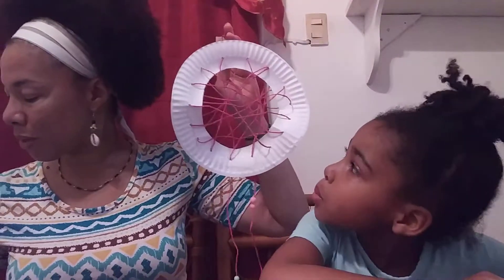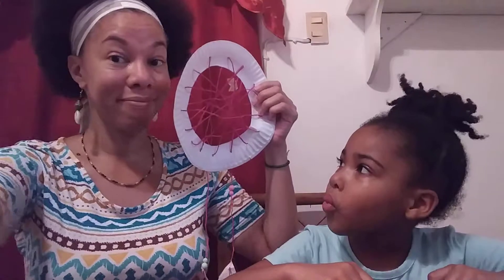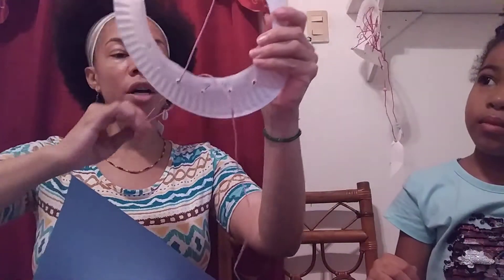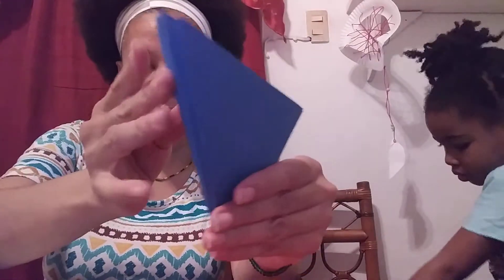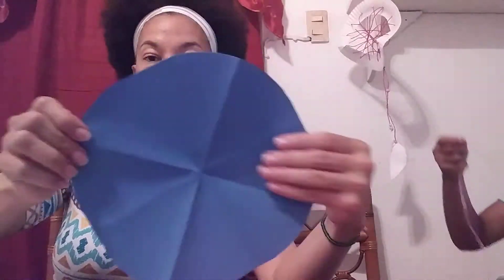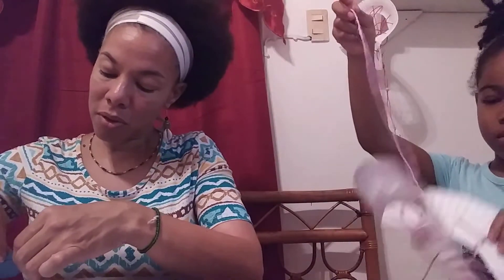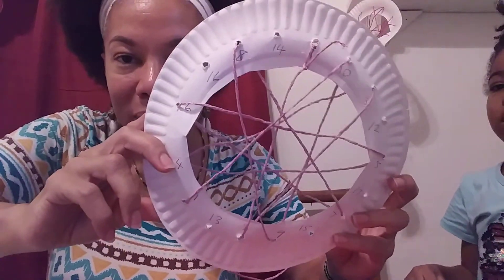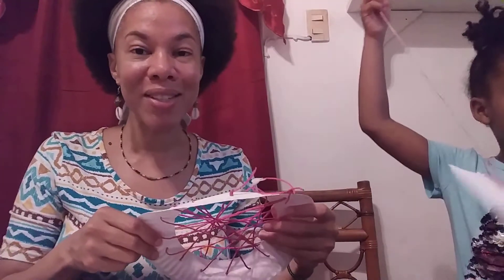Making a dreamcatcher with Aunty KC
Make a dream catcher from paper or a paperplate